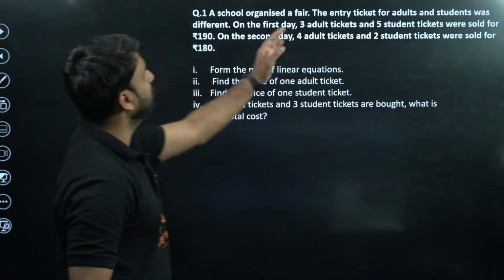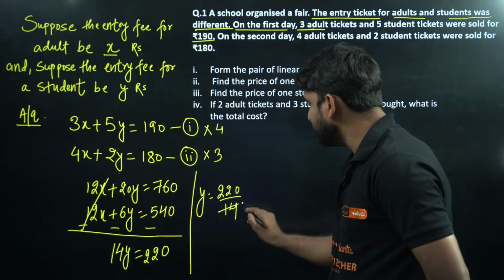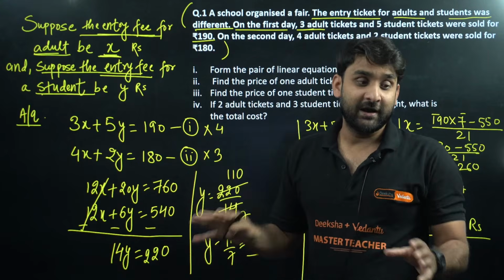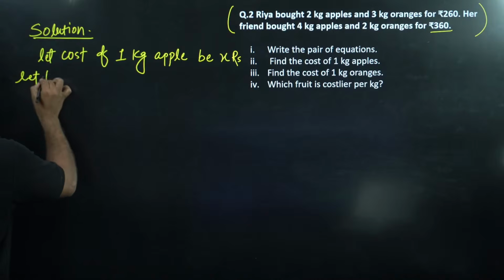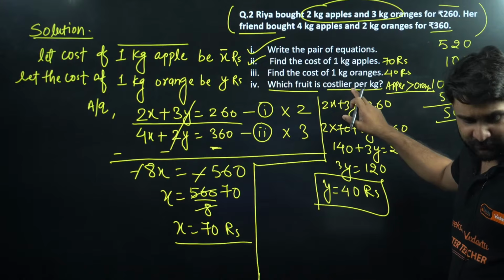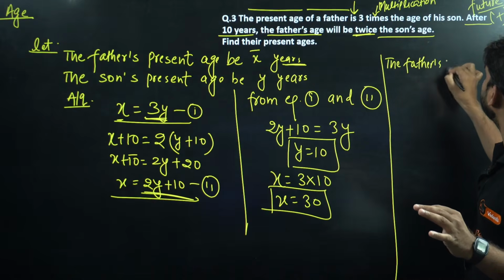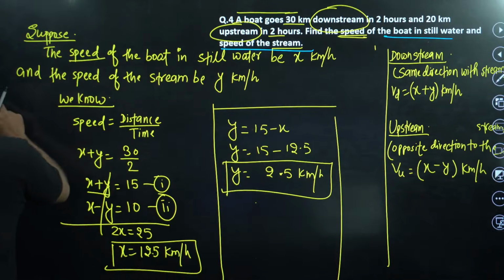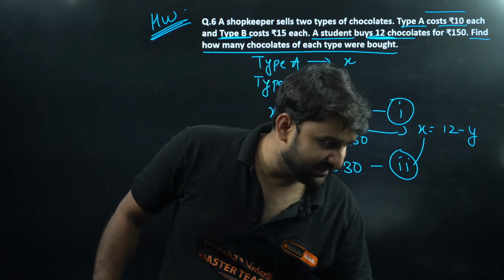Pair of Linear Equations 🔥 HOTS + Competency Based Questions | Class 10 Maths | Sonu Sir | 🔴 LIVE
🔴 LIVE NOW with Sonu Sir — Pair of Linear Equations in Two Variables: HOTS + Competency Based Questions! 📐

The questions that decide your TOP marks! CBSE is increasing competency-based & HOTS questions every year — let's master them today! 🔥

📚 What we'll solve today:
✅ HOTS (Higher Order Thinking Skills) problems
✅ Competency-based & case-study questions
✅ Tricky application & word problems
✅ Real-life scenario questions
✅ Most expected board exam questions

💬 Drop your doubts in the chat — Sonu Sir will solve them LIVE!

📌 Watch the full chapter One Shot first, then practise these HOTS questions for full marks!

Follow Deeksha Vedantu CBSE for daily LIVE classes that make Maths easy! 📘